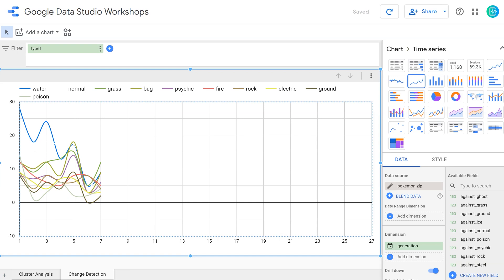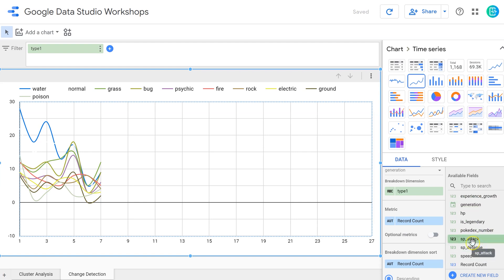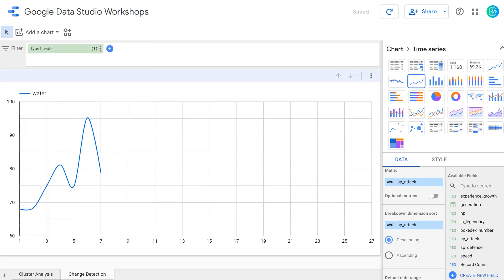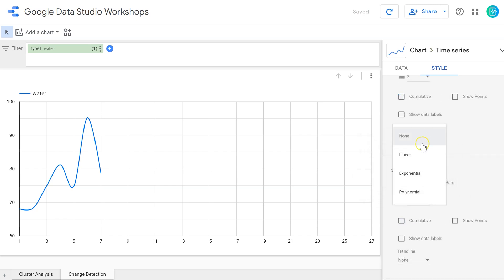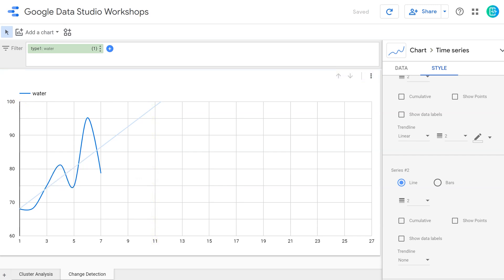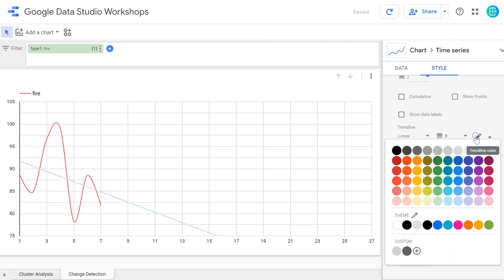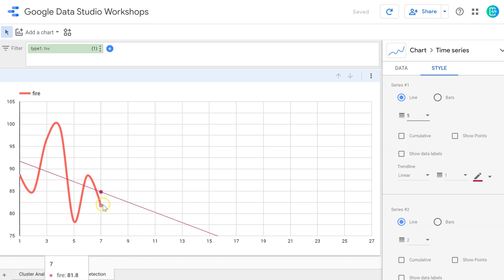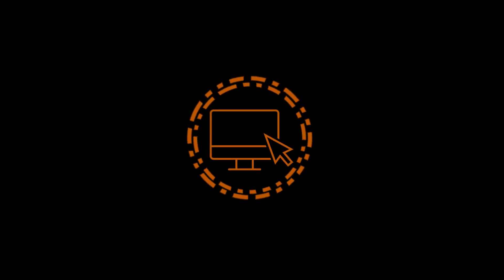Google Data Studio 3: Linear Regression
This workshop takes your emerging skill with Google Data Studio and teaches you how to perform a linear regression. This analysis technique allows us to take a series of data and to make predictions about what the data might indicate for the future.